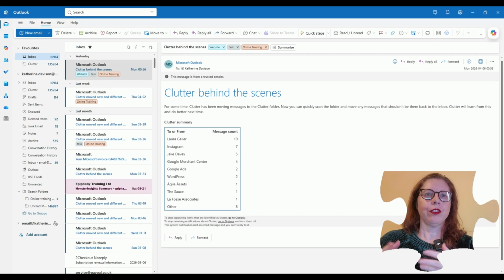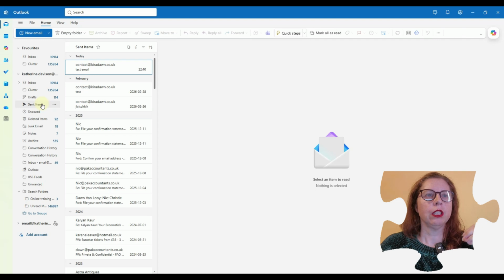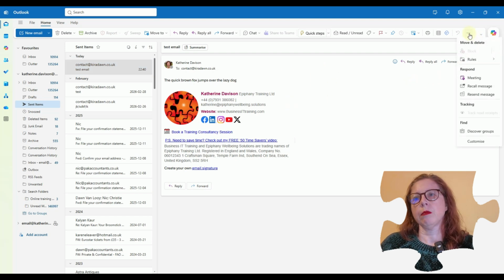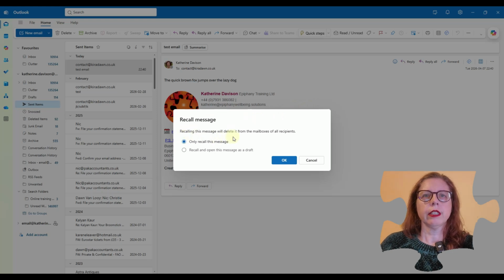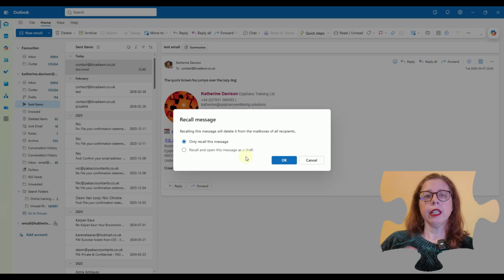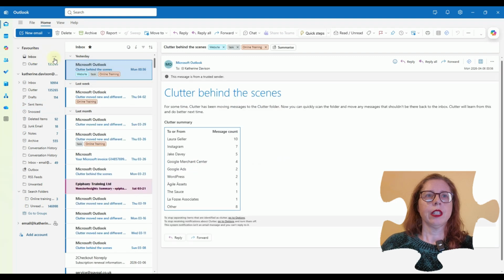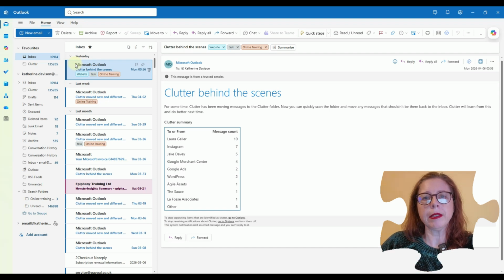How to Recall an Email in Outlook (And When It Actually Works!)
Ever hit send on an email… and instantly regretted it? 😬📧

In this tutorial, you’ll learn how to recall an email in Microsoft Outlook — and more importantly, when it will (and won’t) actually work.

While Outlook does offer a recall feature, it’s not always reliable. 🚨 Knowing the limitations can save you from awkward situations, missed corrections, or relying on a feature that may not work as expected.

In this step-by-step guide, you’ll discover how to attempt a recall, how to replace an email with an updated version, and what conditions need to be in place for it to succeed. 💼

🔹 Chapters:
0:00
0:30 - What Happens When You Send an Email
1:10 - How to Recall a Message in Outlook
2:00 - Recall vs Replace Message Explained
3:00 - Where to Find Sent Emails
3:40 - When Recall Works (Microsoft Exchange)
4:40 - When Recall Fails (Gmail, IMAP, External Emails)
5:30 - What Happens If the Email Has Been Read
6:20 - Realistic Expectations for Recall
7:00 - Best Practice: What to Do Instead

By the end of this video, you’ll understand how Outlook’s recall feature works, when you can rely on it, and how to handle email mistakes more effectively. 📊